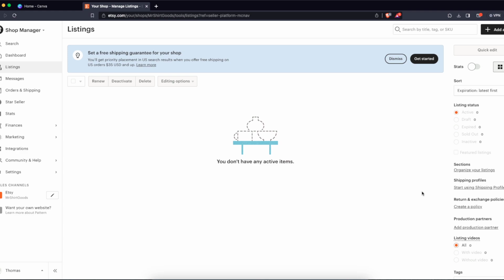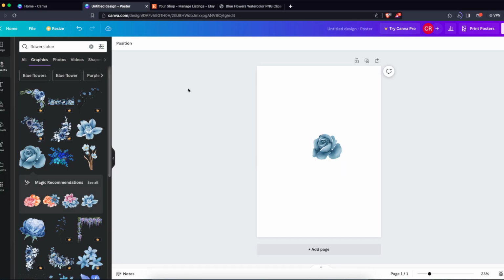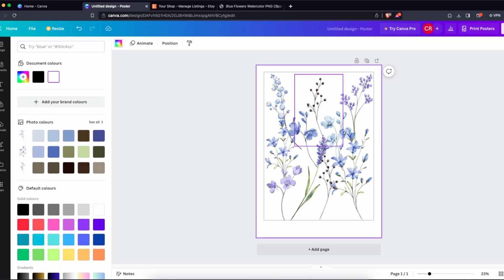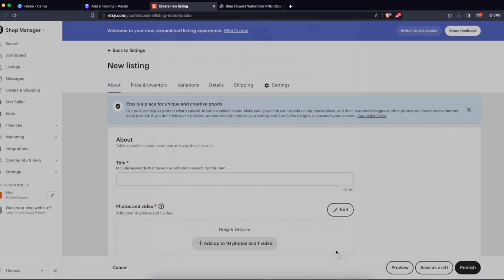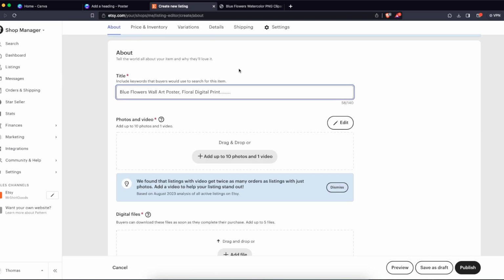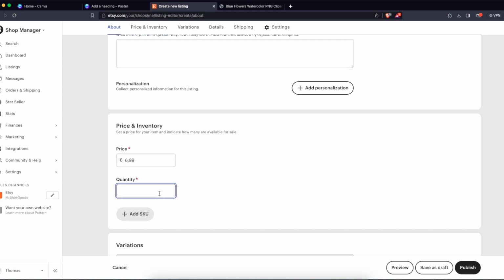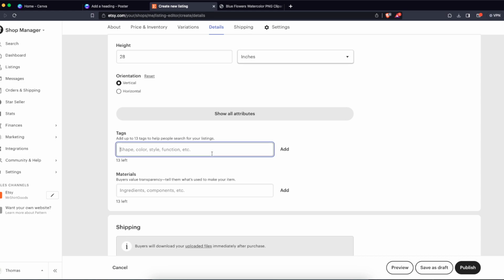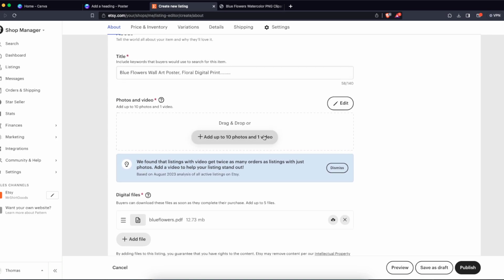How To Upload Digital Prints On Etsy 2025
In this video I show you how to upload digital prints on Etsy!